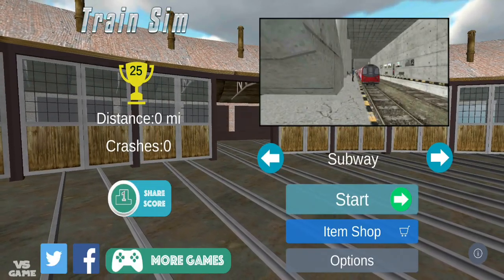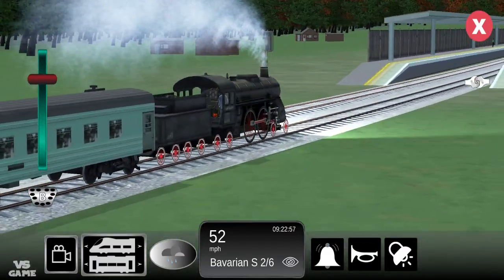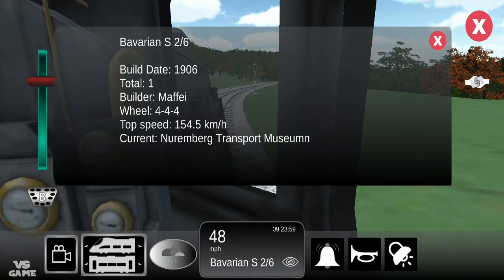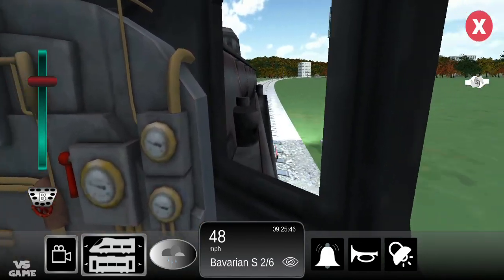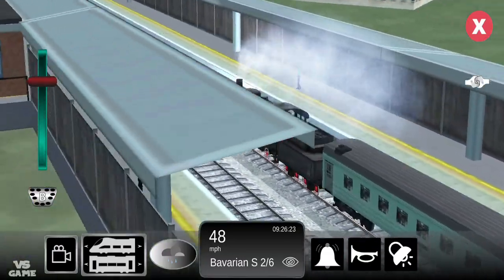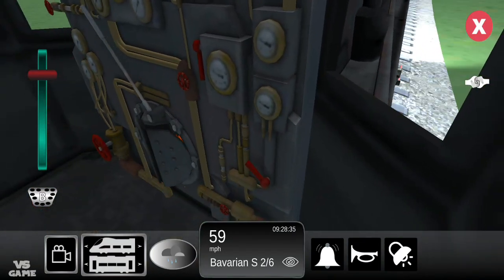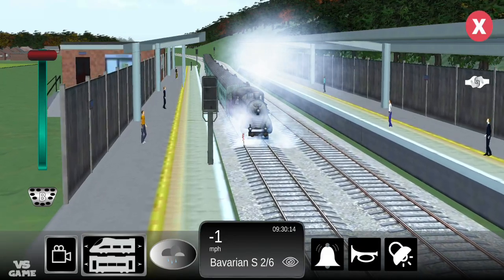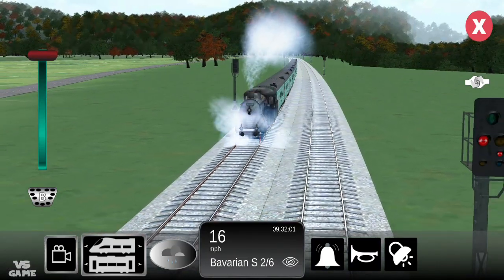Train Sim 2019 - Steam Engine Japan Level - Android Gameplay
About This Game:With over 20M downloads, Train Sim is the realistic train simulator suitable for both adults and kids who enjoy trains. Control your more than 50 historical and modern trains which are perfectly recreated in 3D for your mobile device.

Train Sim’s Features:

● Awesomely Realistic 3D graphics
● 50+ Realistic 3D Train Types
● 40+ Train Car Types
● 10 Realistic 3D Environments
● 1 Underground Subway Scene
● Build Custom Environments
● 3D Cab Interiors for all Trains
● Train derailments
● Kid-friendly
● Realistic Train Sounds
● Easy Controls
● Regular Content Updates
● Optimized for Intel x86 mobile devices

Whether looking to experience driving a train or just want to enjoy your favorite train setup in your preferred environment, this app is perfect for every train lover. With Train Sim you can:

● Drive the drains
● Pick up passengers from stations
● Carry freight
● Sit in passenger cars
● Observe the train from the ground

Choose a Terrain!

This train driving simulator includes terrains that are geographically realistic 3D environments which provide a different experience every time you play. Here are the current options you can choose from:

● Southern England
● Mountain Pass
● American Midwest
● India
● Subway
● Port of Call
● Metropolis
● Airport
● Desert
● Kids Scene
● Japan
● California Coast
● Custom

As you see, there is an option to build your own, customized 3D terrain.

Choose a Train

Each environment suggests a train type that is appropriate for the terrain’s specifics. However, you can choose the one you like most. You can also change the train and its carriage cars while you are playing. Another great option is that you can decouple. You can also drop the freight cars while moving.

Control the Weather

When you get bored of the nice weather, you can try driving trains while it’s raining or snowing. You can also choose a night option, and the lights will automatically turn on. Of course, you can manually switch the lights on and off whenever you feel like it.

Achievement Points

You can see the list of the achievements that need to be unlocked and how many points they bring you. These can be declining a single train, crashing more than 10 passengers, trying out all the weather variations on a single scene, etc. Keep track of your progress and make the most of this train simulator game!